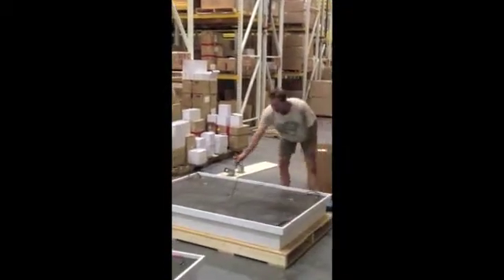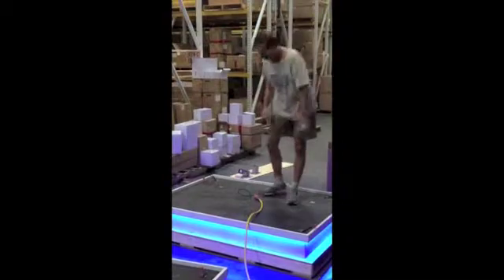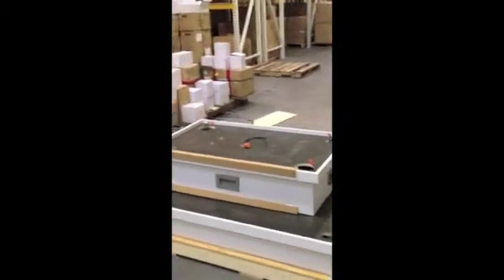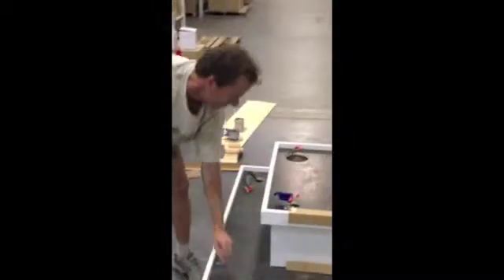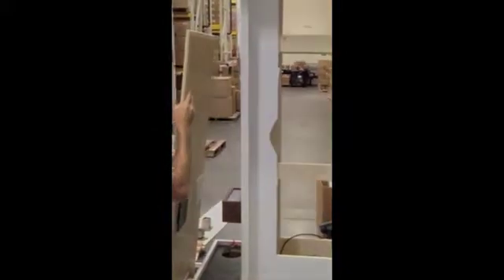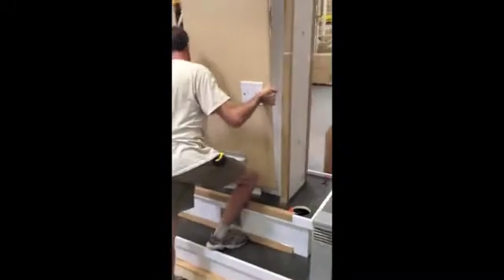SLV Lighting Display instructional video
This is the instructional film, presented by SLV Lighting North America, to show a step by step method of constructing and setting up the lighting display for showcasing fixtures.